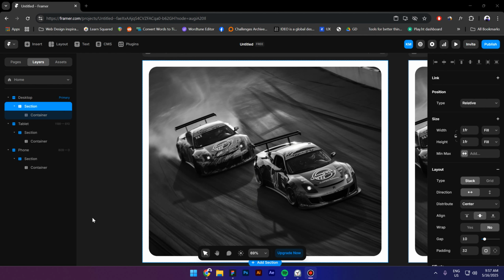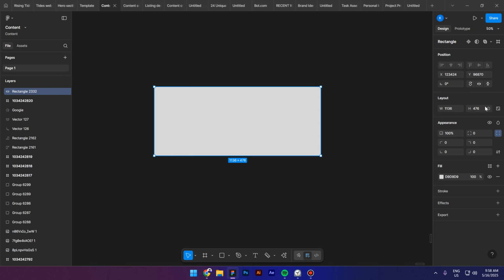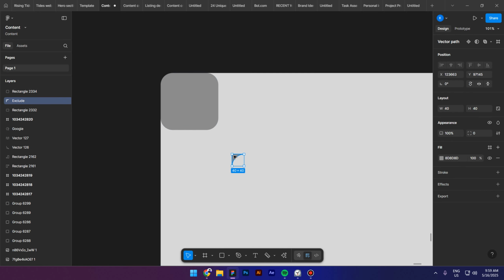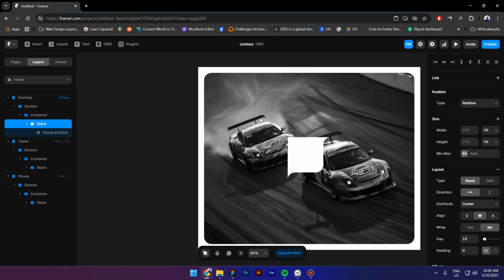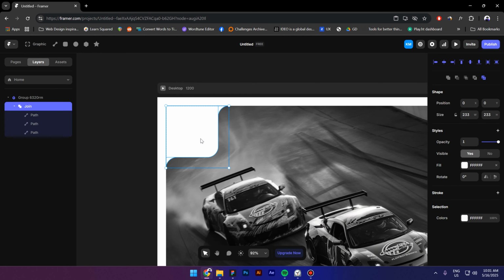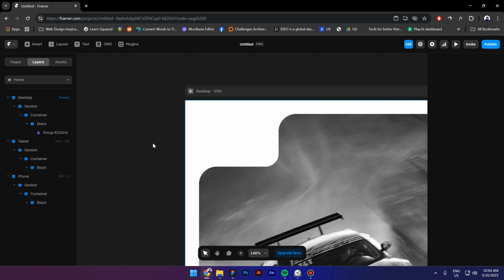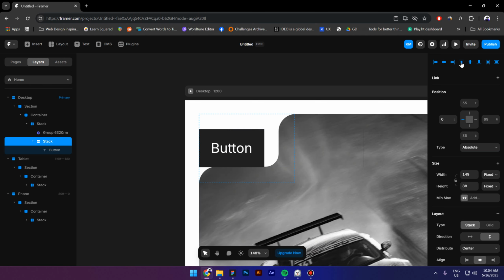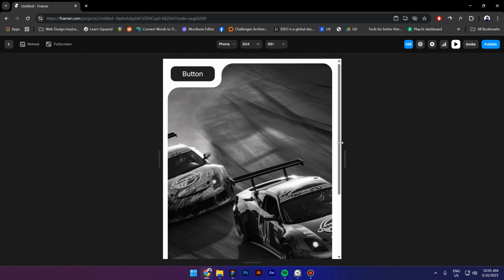Easy Inverted Corner Trick You Need To Try | Framer Tutorial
In this video. I will show you how to create inverted corners in Framer

Need Framer support?